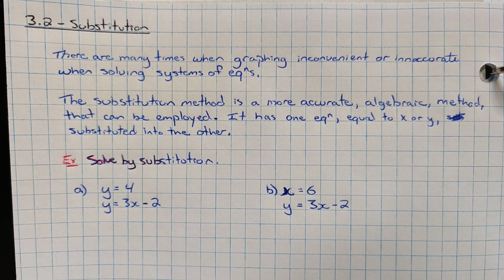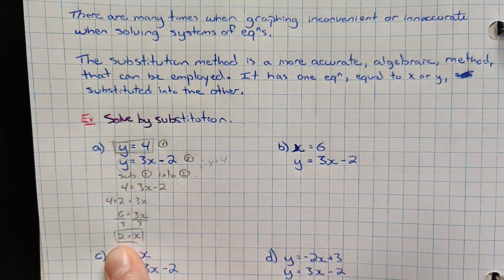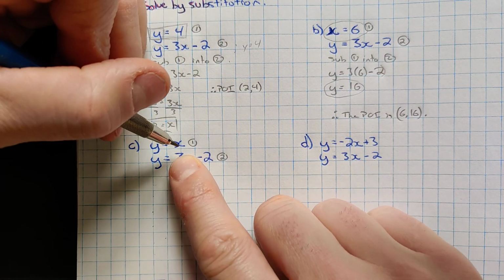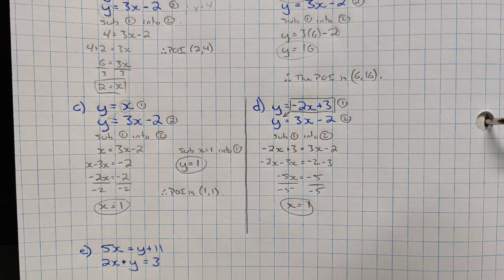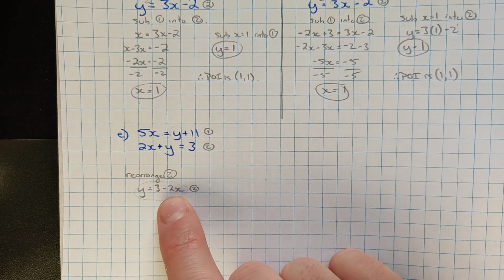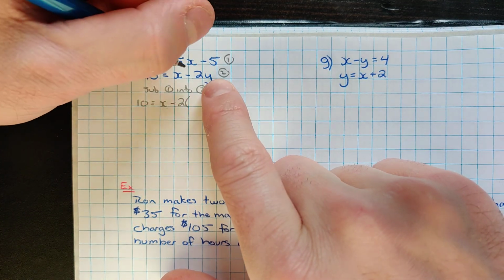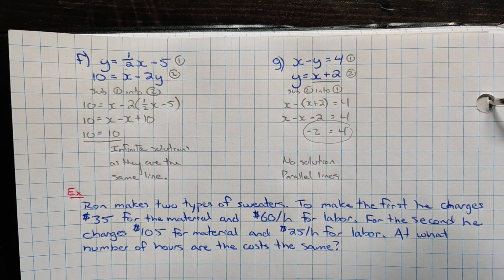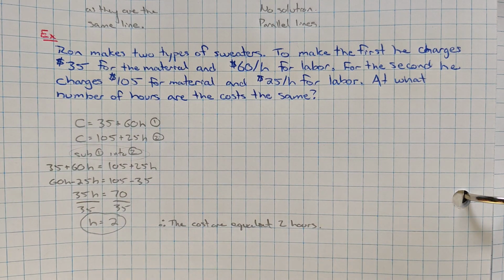MPM2D - 3.2 - Substitution Linear Systems